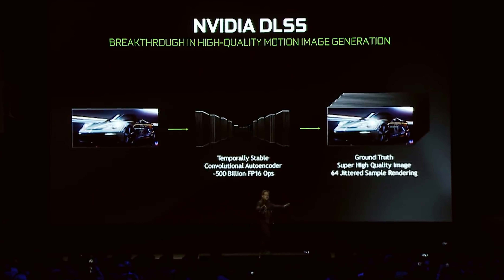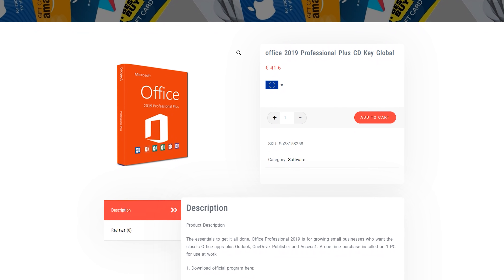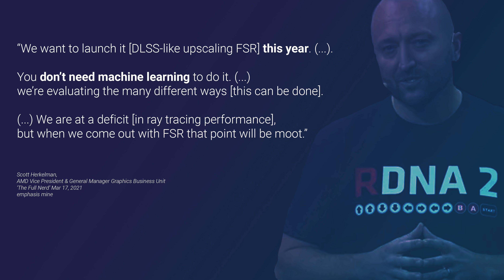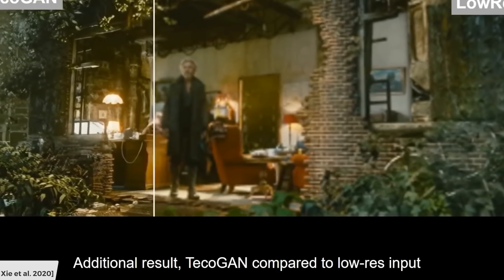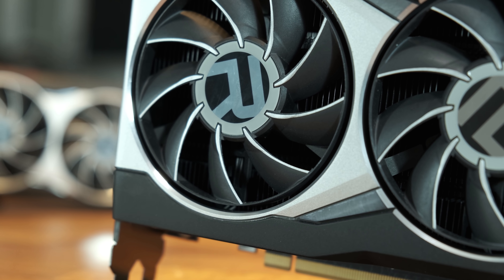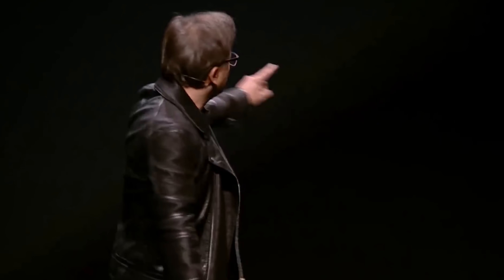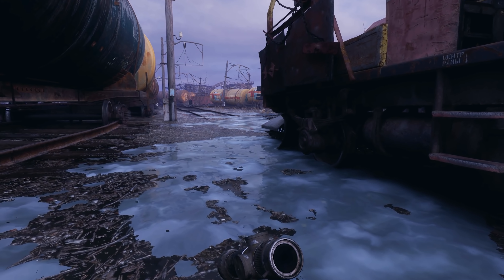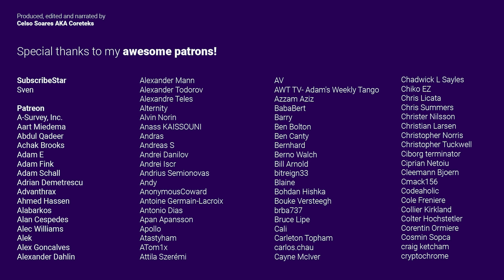AMD's DLSS is launching soon!